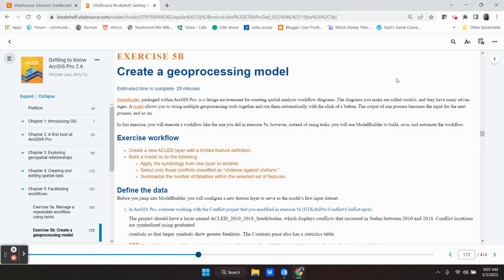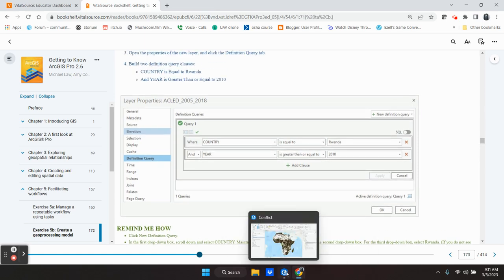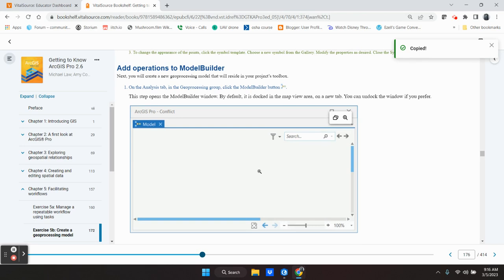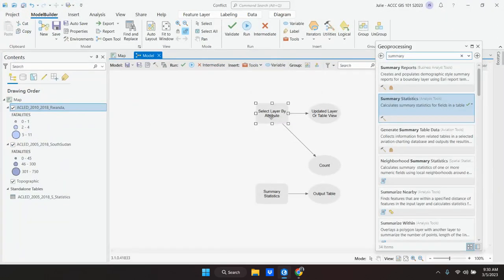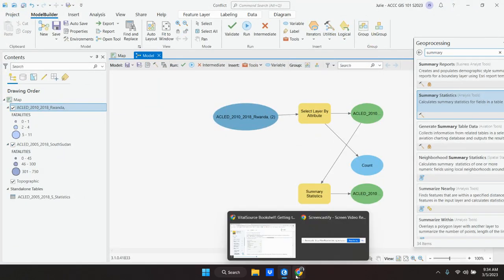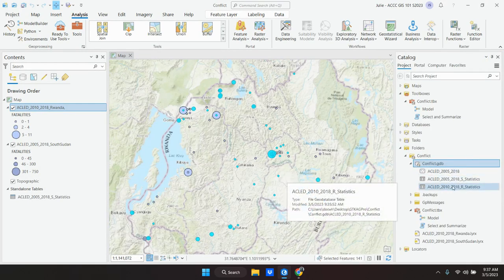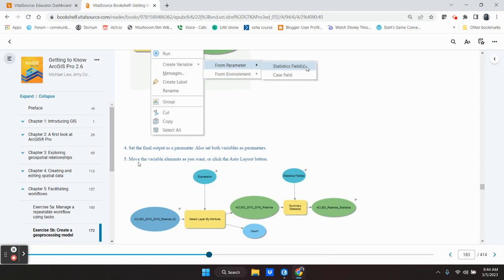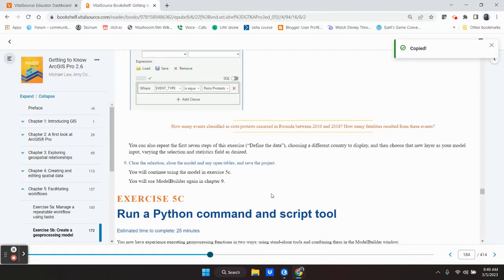GIS Exercise 5b